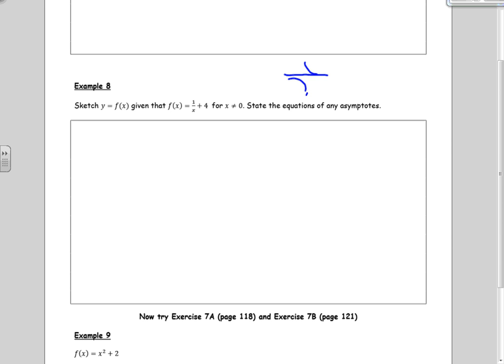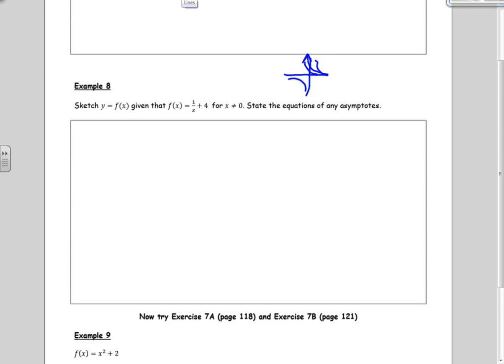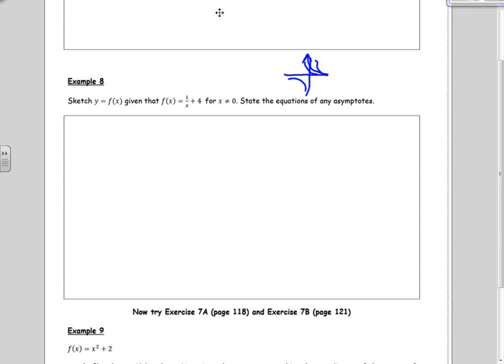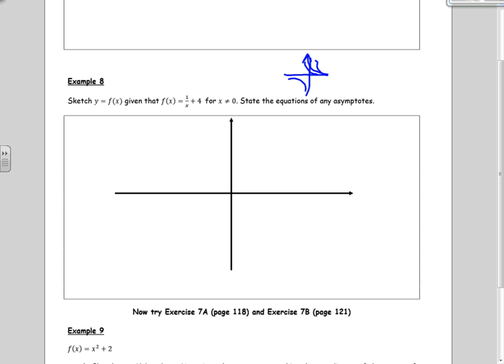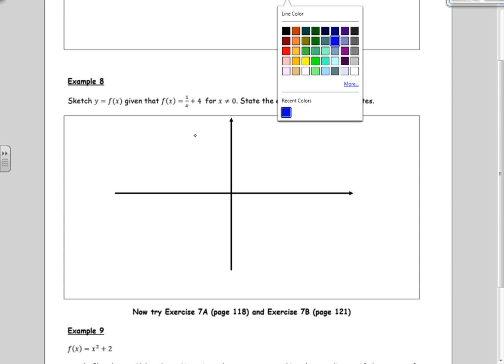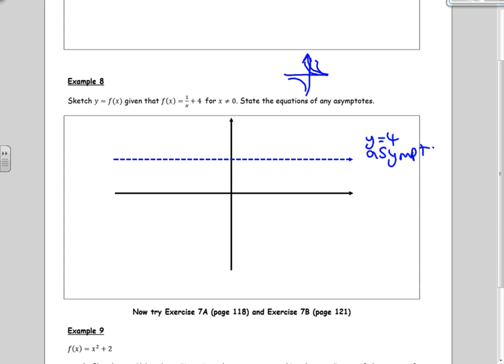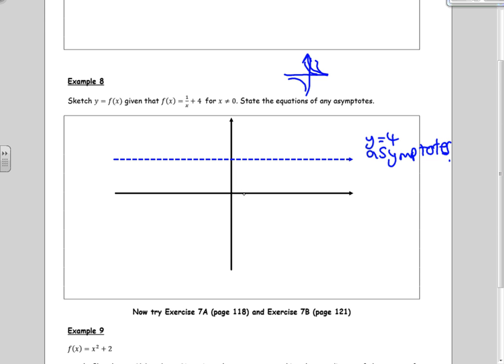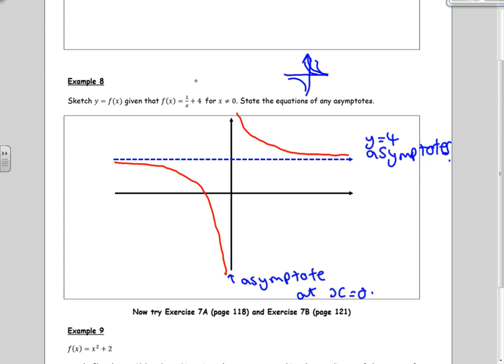C1 Graphs and transformations of graphs example 8